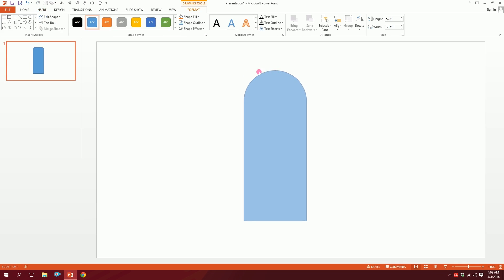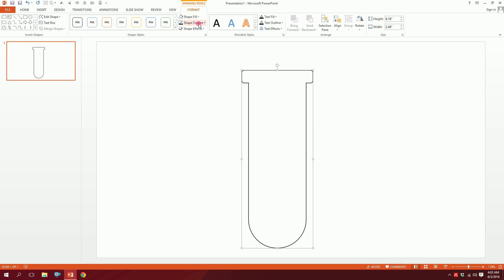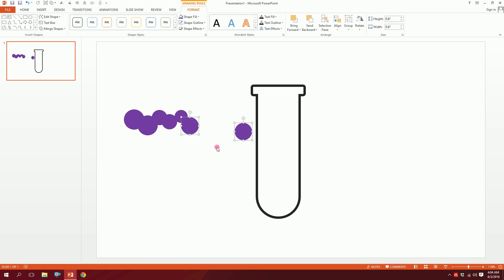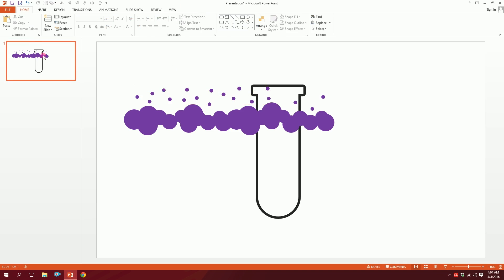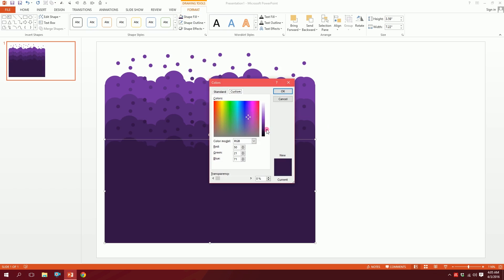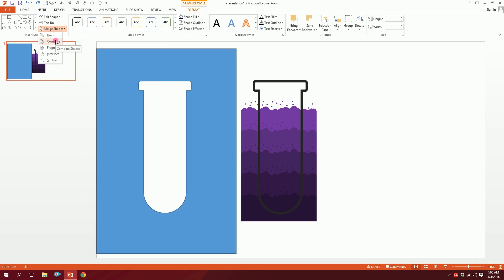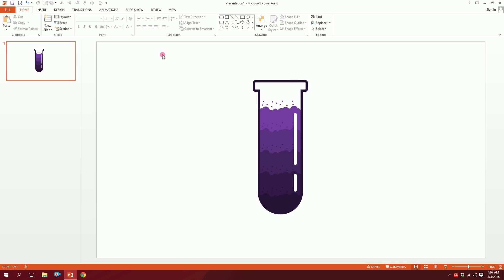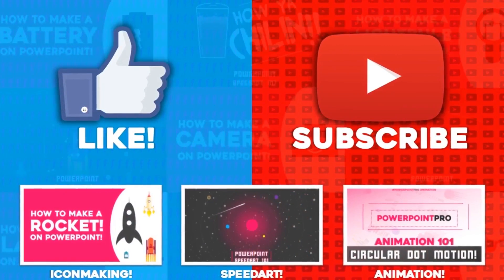Chemistry: Advanced PowerPoint Icon making Tutorial! (Microsoft PowerPoint 2013) | PowerPoint Pro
Chemistry : Advanced PowerPoint Icon making!